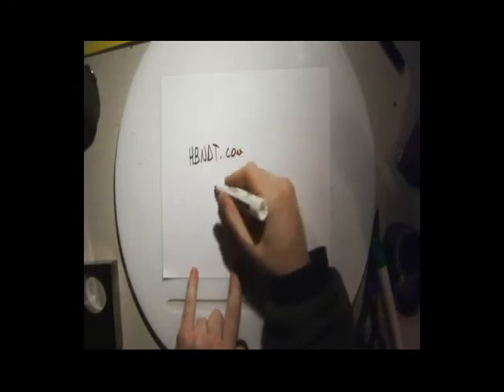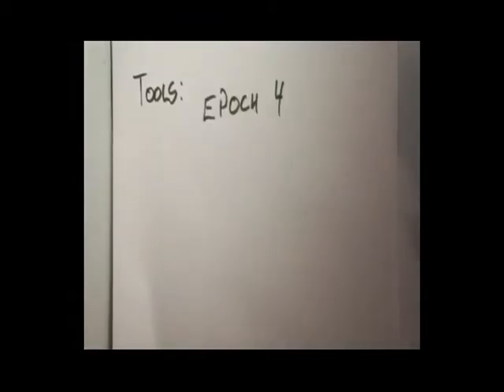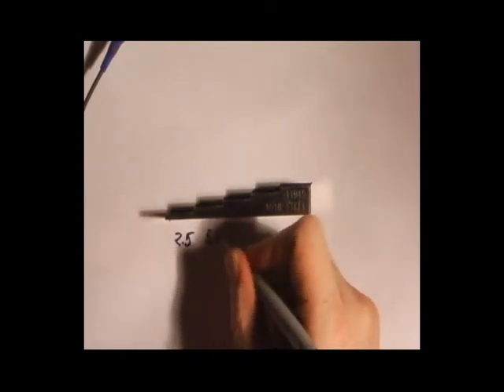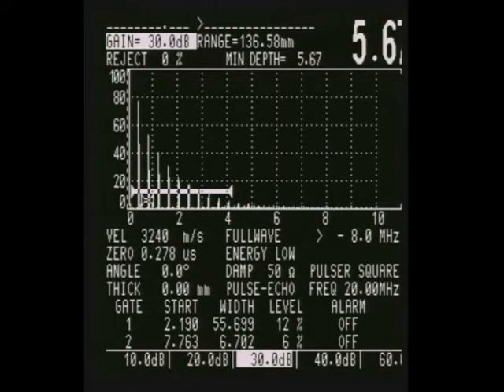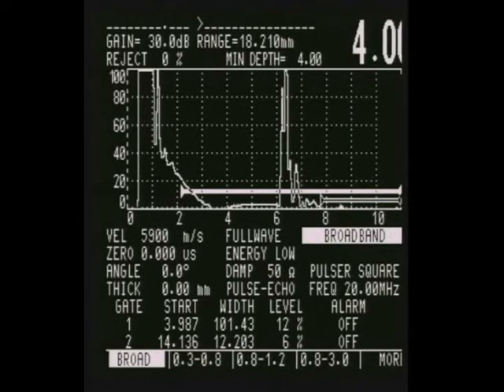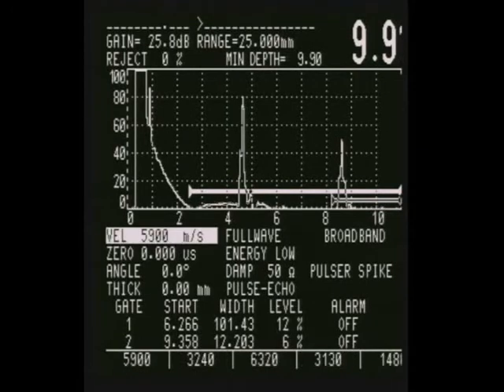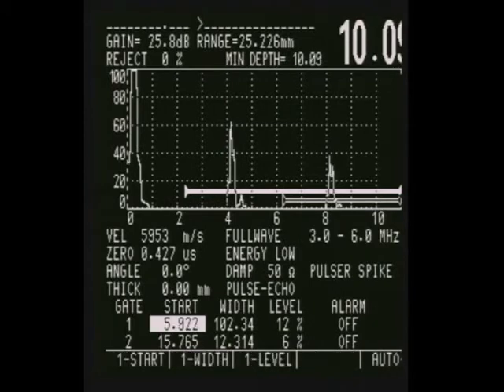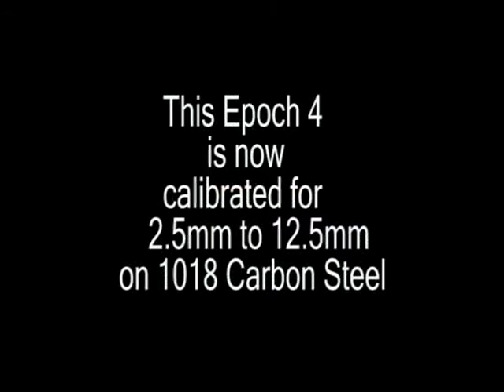Hbndt single stepwedge.mp4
Calibration of an Epoch 4, Single Crystal 2.5mm to 12.5mm